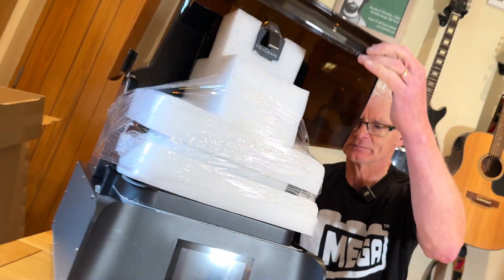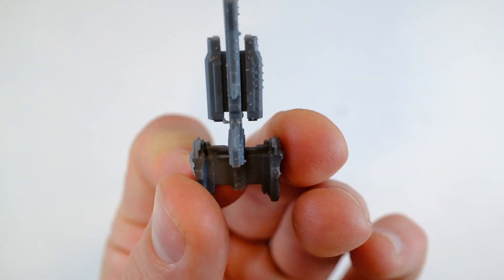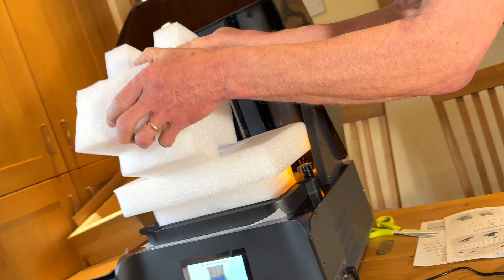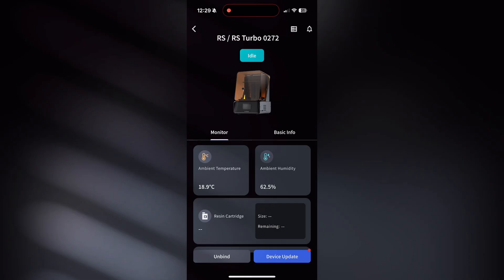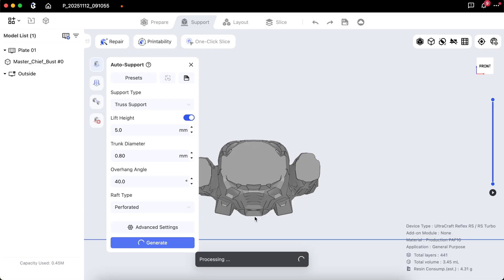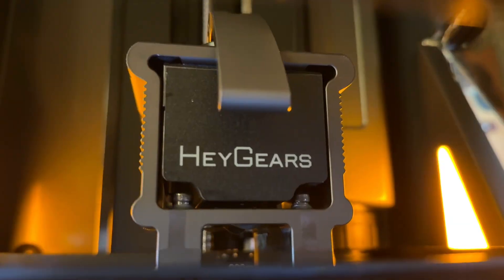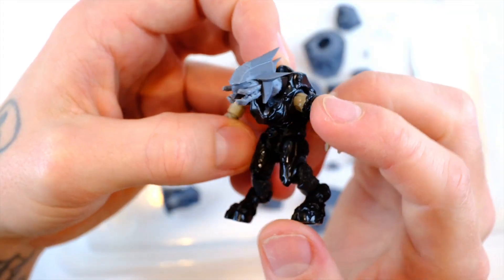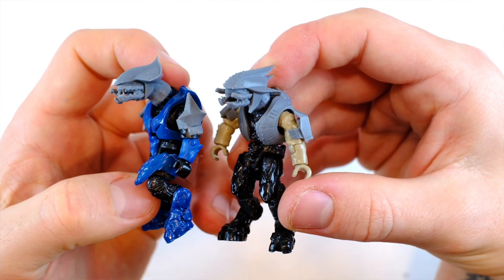Can I 3D Print My Own Halo Mega Bloks?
The world of 3D printing is evolving and I finally have the opportunity to create my own resin based 3D Halo Mega Bloks miniatures!

Black Friday Promotion Period: 11/13（6 PM) - 12/3(11:59 PM)

Spend $1000, get $50 off​
Spend $2000, get $110 off​
Spend $3000, get $170 off